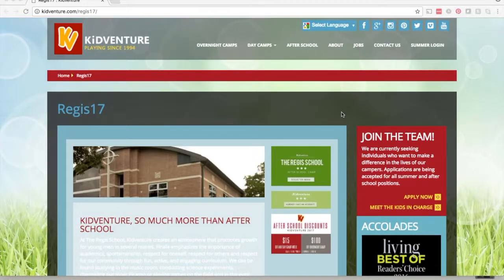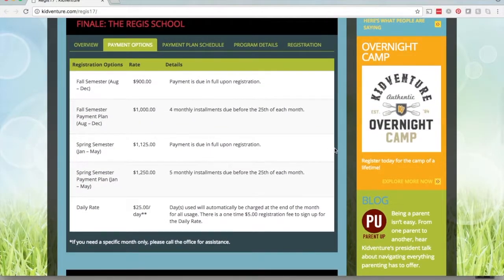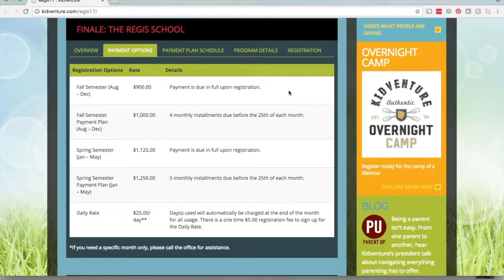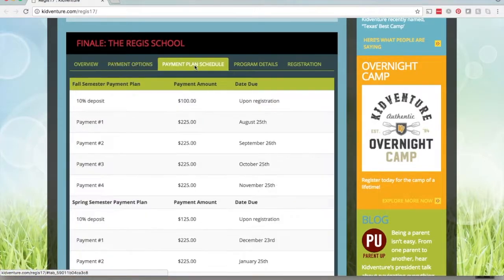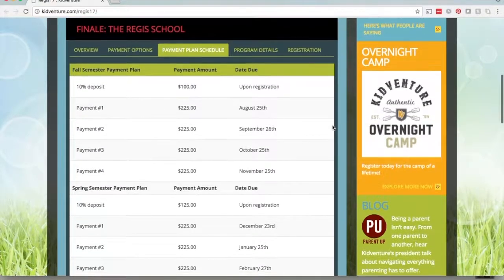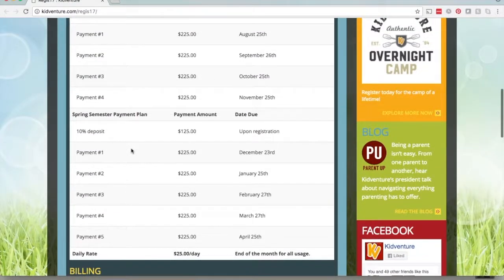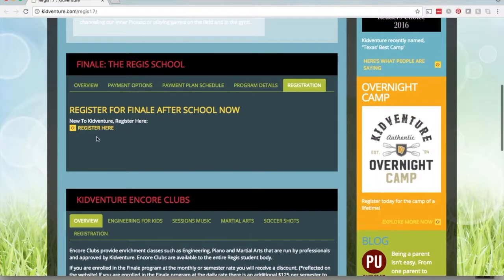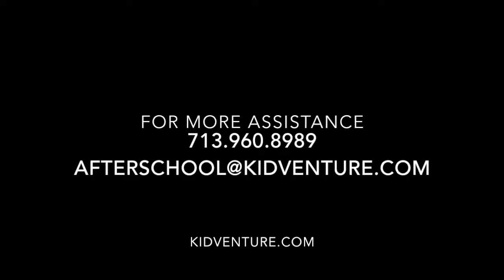After schoold camp programs for The Regis School Payment Plans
After School Camp we understand camp! We satisfaction ourselves on offering the most safe, most amazing, as well as memorable after school camp experience you will discover in Texas! We have actually been running after school camps for 23 years in Texas, and we are positive we can offer your family a enriching experience that has lots of enjoyable and development programs. Our goal is to assist all Texas After school camp location kids by constructing gratifying as well as favorable partnerships and programs.

Presented by Taylor Eades, this video outlines the payment plans for after school 17-18 school year and how to navigate the registration system.

Kidventure offers afterschool camps in TExas
Travis Elementary
St. Theresa
St. Michaels
The Regis School
St. Rose of Lima
St. Thomas More

Our Acculades